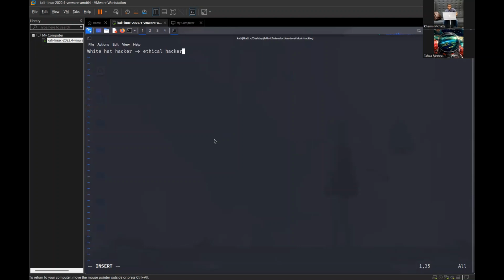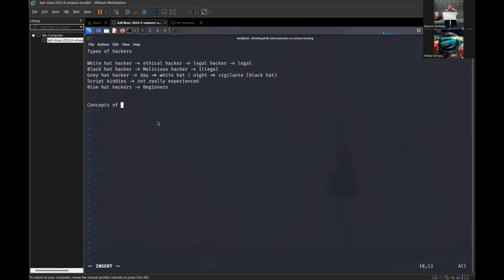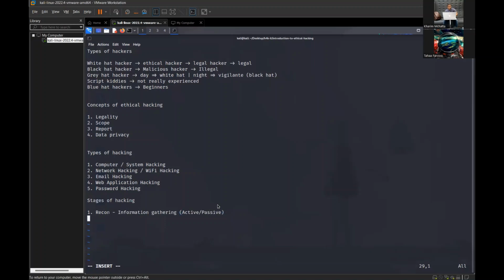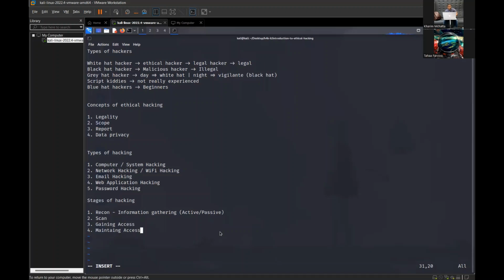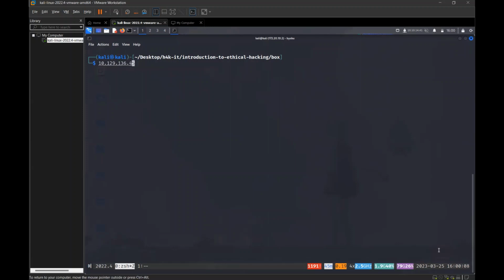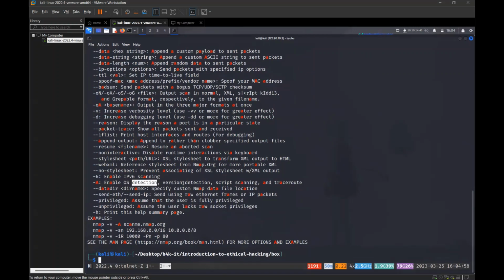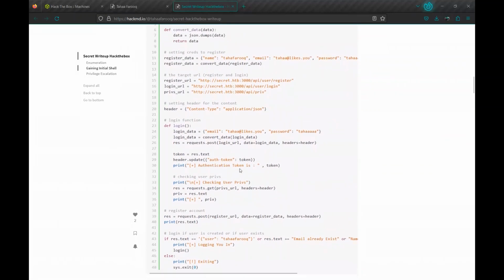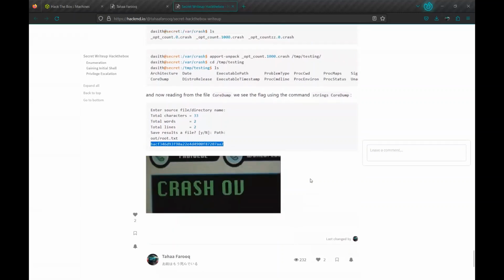Introduction to Ethical Hacking - Bootcamp Week 3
During this week's session, we had the pleasure of hosting Mr Tahaa Farooq, a distinguished cybersecurity expert from Tanzania with extensive experience as a developer and a cybersecurity expert. Mr Tahaa led the candidates through an insightful introduction to Ethical Hacking.